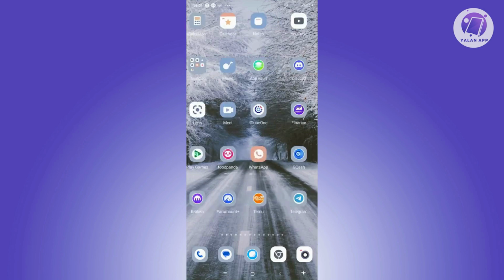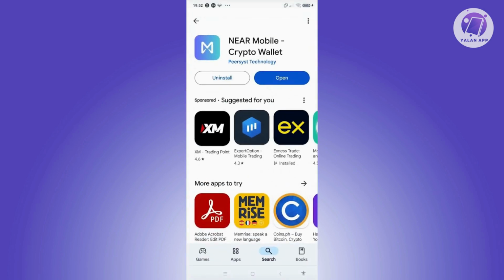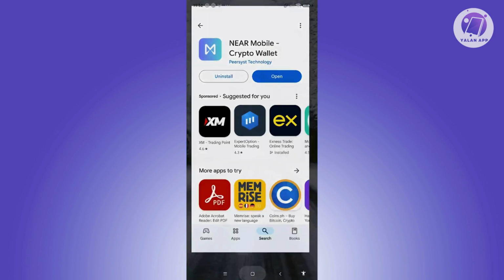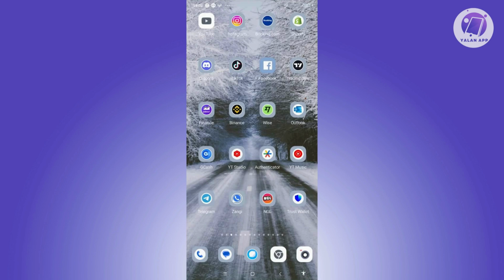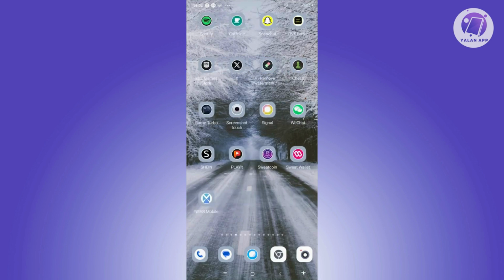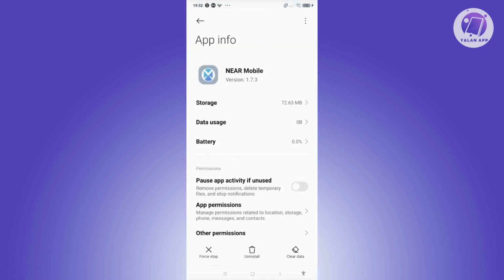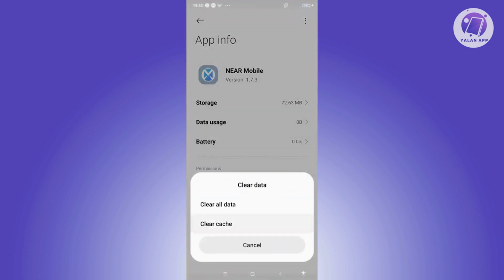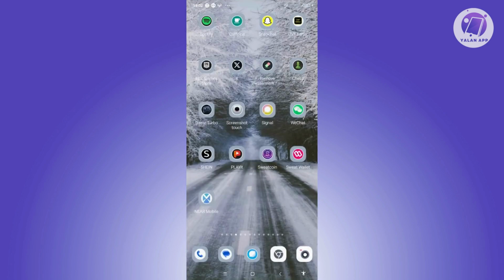How To Fix NEAR Wallet Not Showing Balance (2025)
If you want to be able to fix the issue of NEAR Wallet not showing your balance, then this video will be perfect for you!